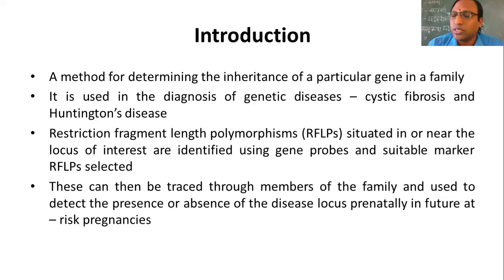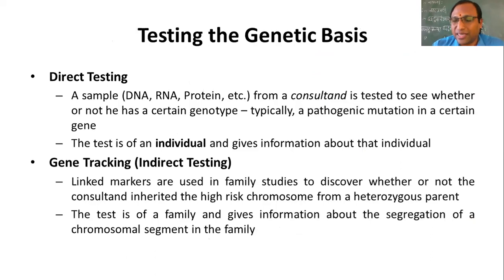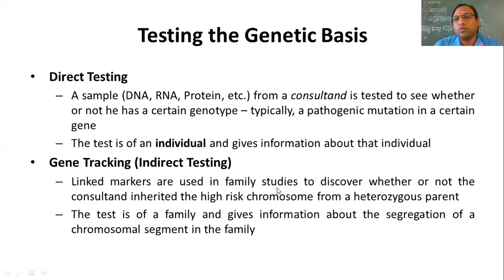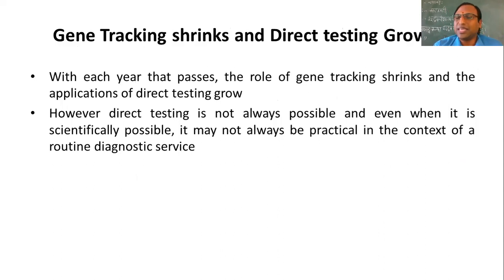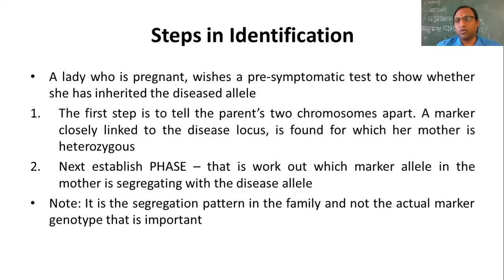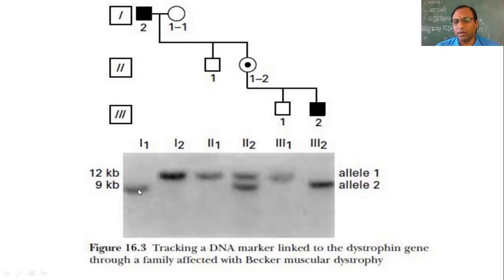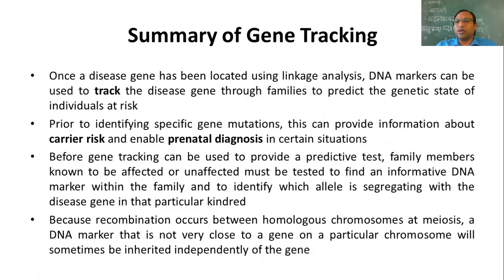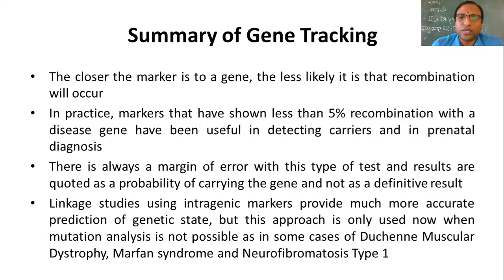4a. Drug Target identification and validation: Gene Tracking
This explains in detail about the drug target identification and validation using Gene tracking methods.